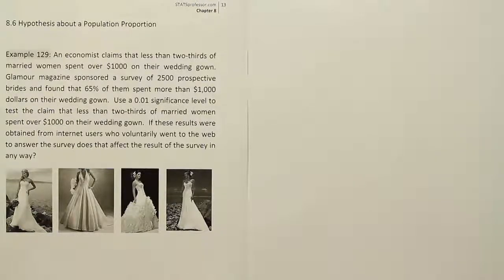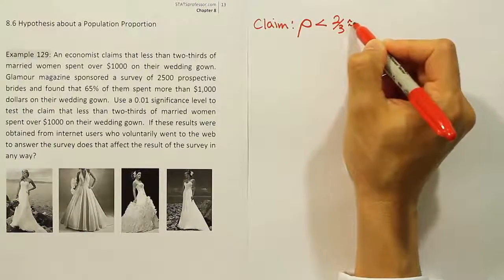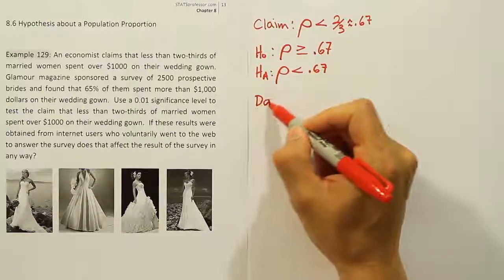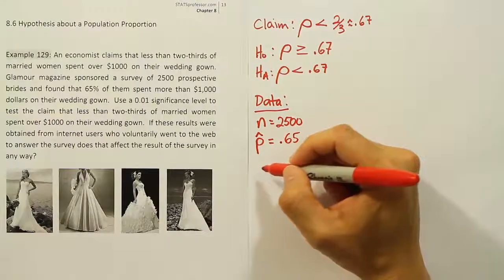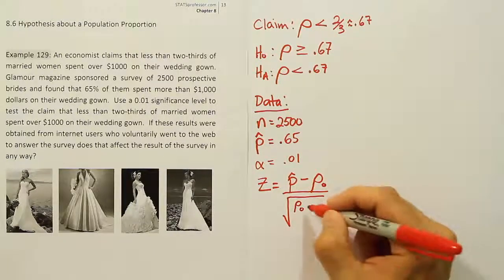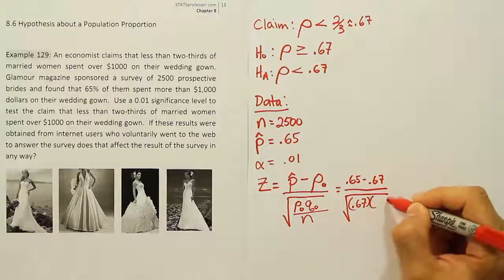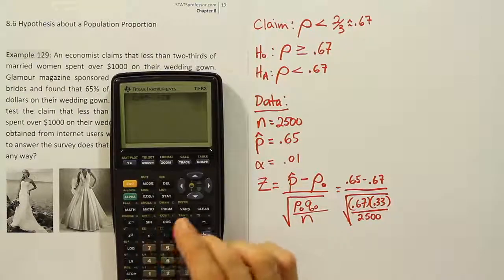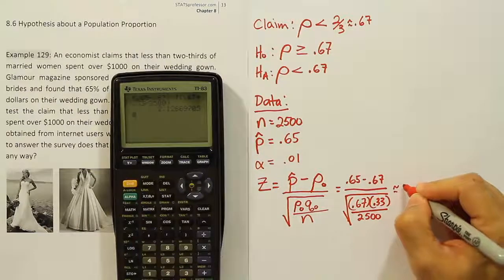Proportion Hypothesis Testing, example 129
In this video, we demonstrate how to conduct a hypothesis test for a claim about a population proportion. We break the process down into 7 steps, and we interpret the results.